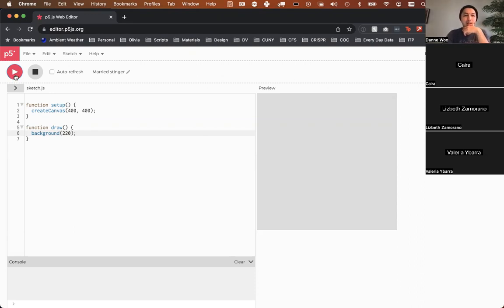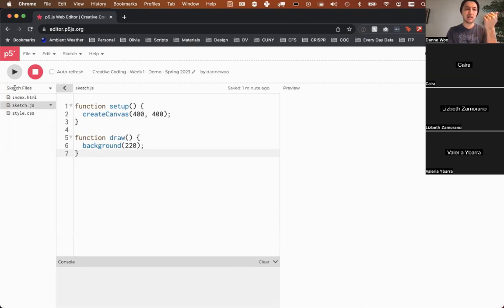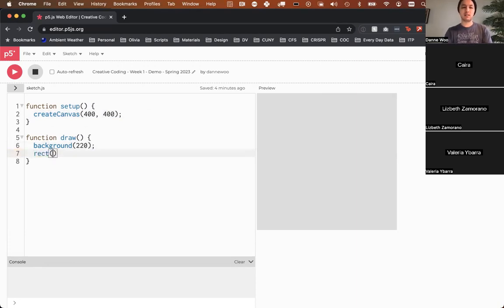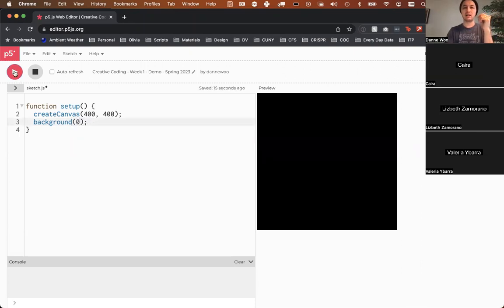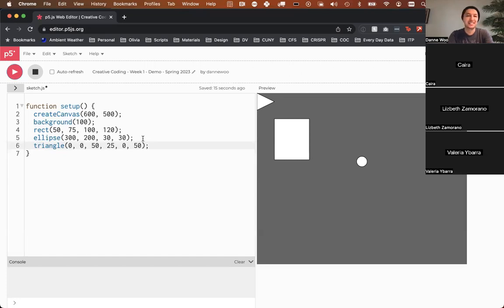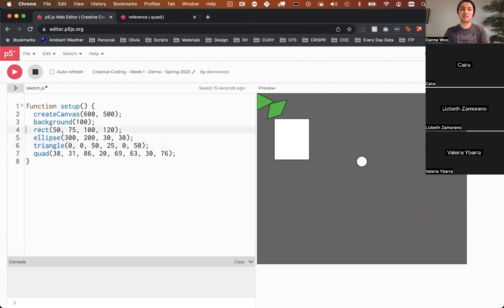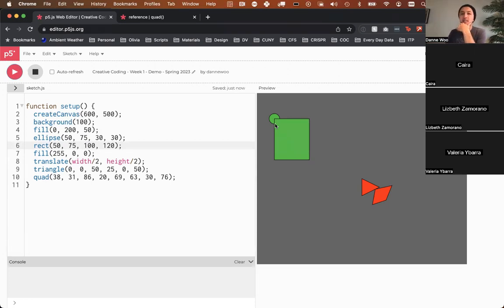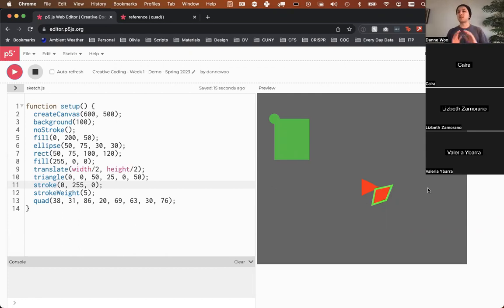Creative Coding - Week 1 - p5js Editor Demo